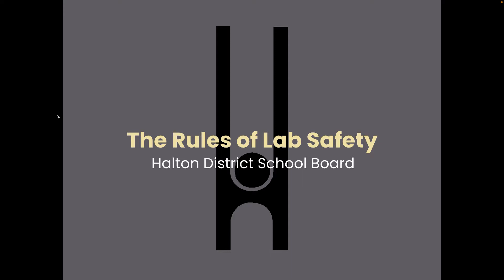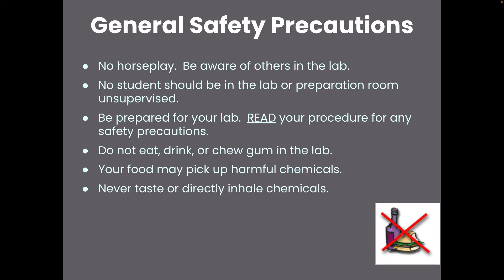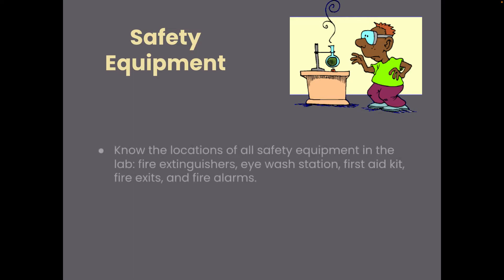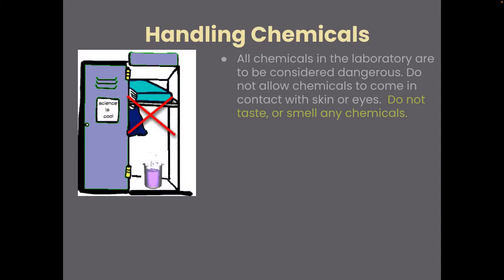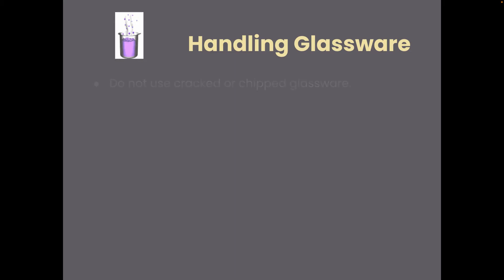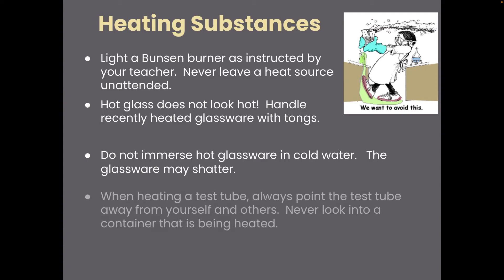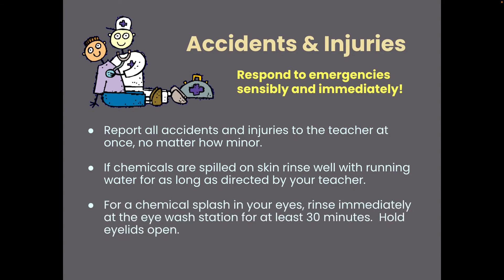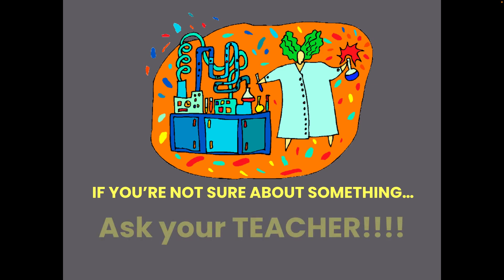Lab Safety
In this video, we are looking at an overview of general lab safety rules for our classroom. Please refer to our safety contract for more details.